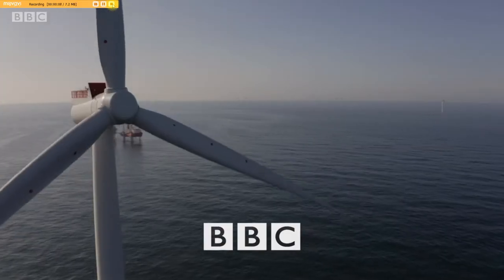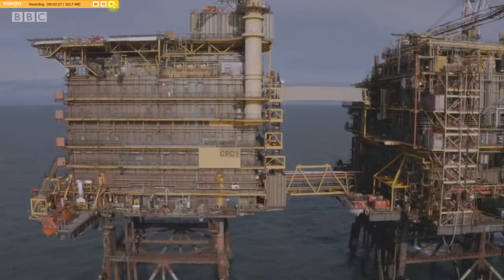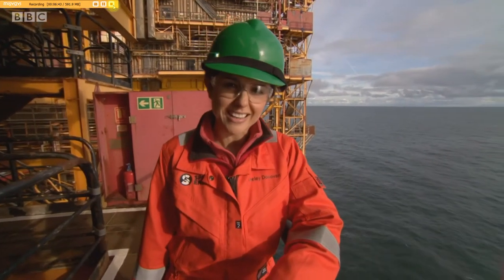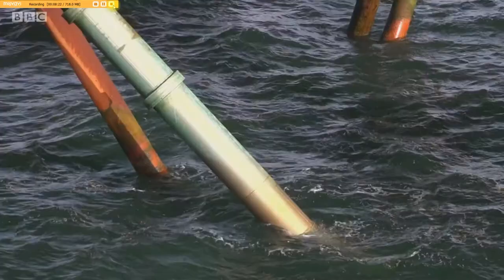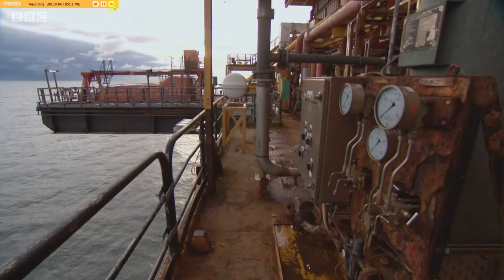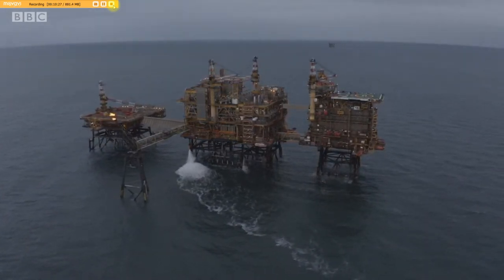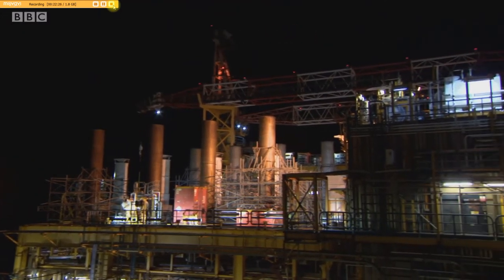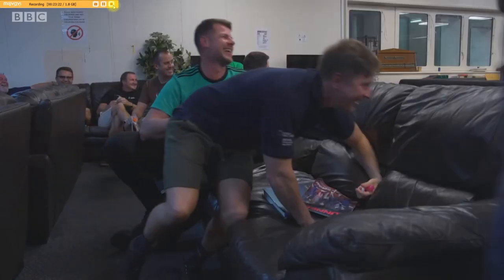Powering Britain - Gas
Documentary showing the operation of an off-shore gas energy installation in Morecambe Bay in the Irish Sea. Find out about the engineering behind gas energy, the roles of engineers involved, and the hope that this non-renewable energy source can contribute to renewable sources in the future.